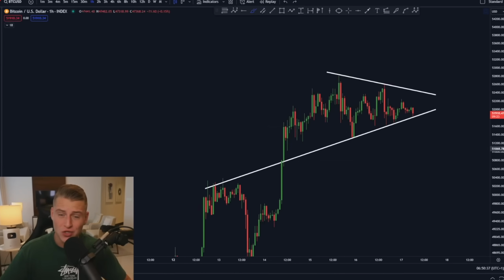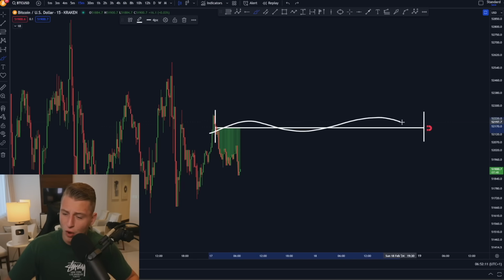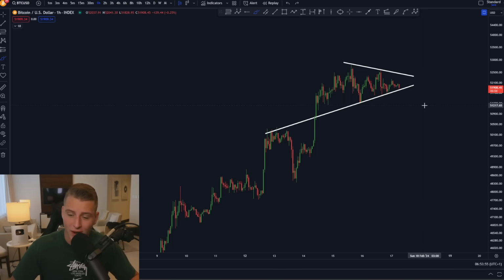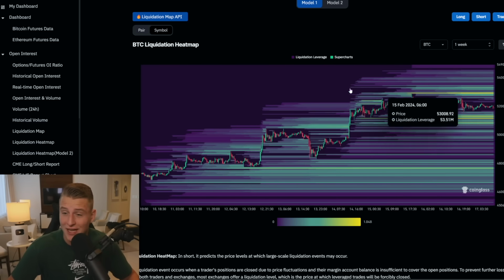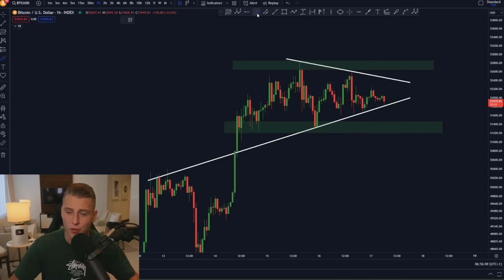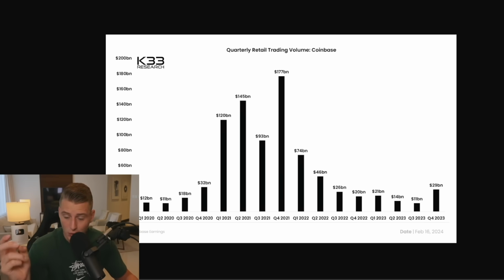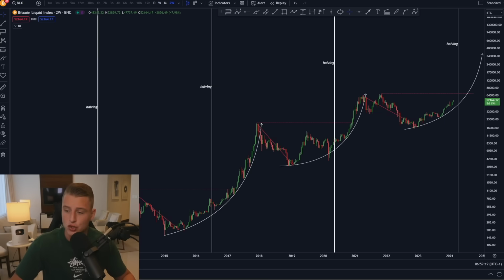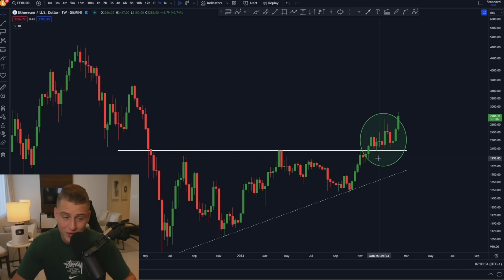99% WILL GET FOOLED BY BITCOIN!! and here is why:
🔥 Join my CopyTrade journey (Use THIS Link👆)

🔥 Get Up To *10% deposit cashback* (Use THIS Link👆)

🔥 Business?

Timestamps:
00:00 Intro